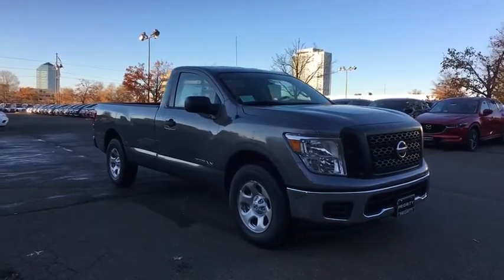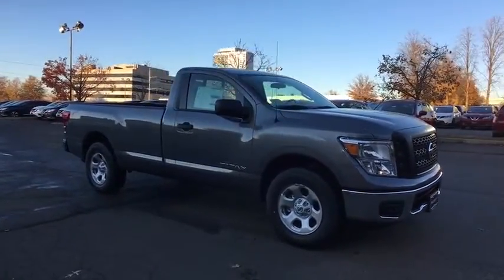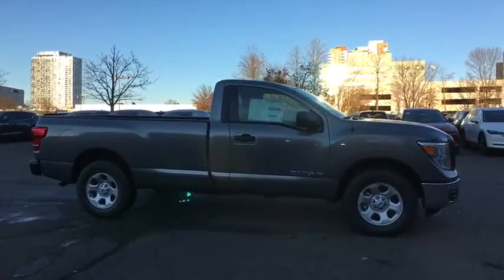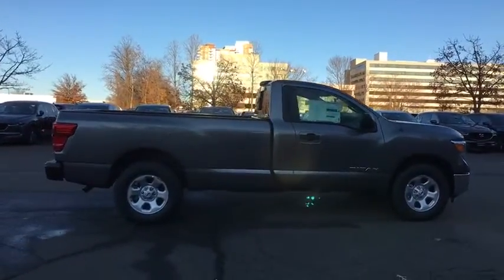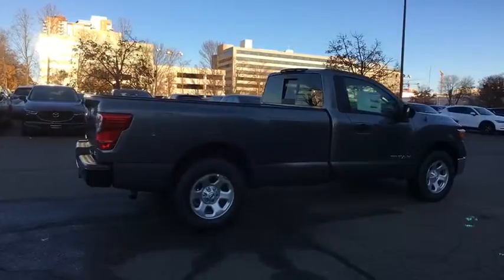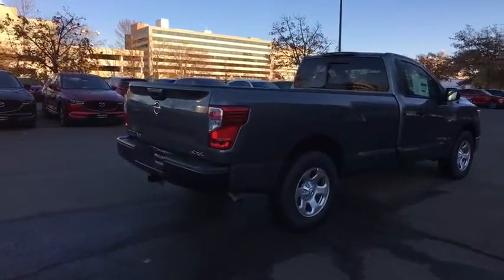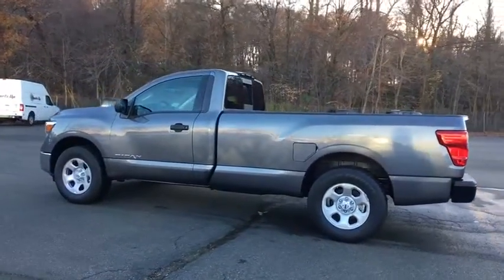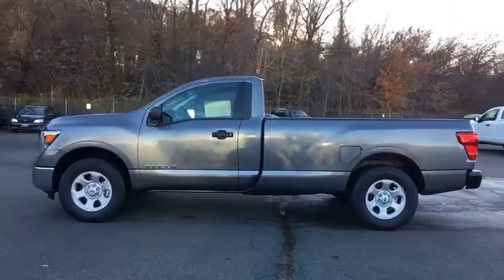2017 Nissan Titan Vienna, Fairfax, Chantilly, Alexandria, Arlington, VA T556516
N 2017 Nissan Titan
Priority Nissan Tysons: Servicing Vienna, Virginia near Fairfax, Chantilly, Alexandria, and Arlington, VA.
2017 Nissan Titan  - Stock#: T556516 - VIN#: 1N6AA1R82HN556516

2017 Nissan Titan S Price does not include Tax, Title, License, Destination Charge and Processing Fee; Price does include: $1,000 - Nissan Grad Cash Certificate. Exp. 01/02/2018, $6,000 - Nissan Customer Cash  - Titan/TitanXD. Exp. 01/02/2018, $1,000 - Nissan Retail Bonus Cash - Titan. Exp. 01/02/2018